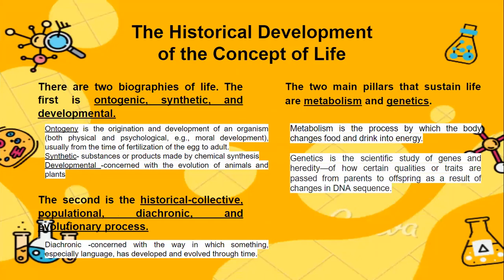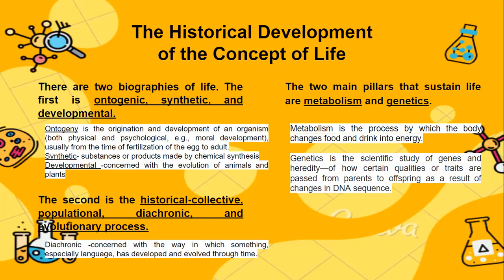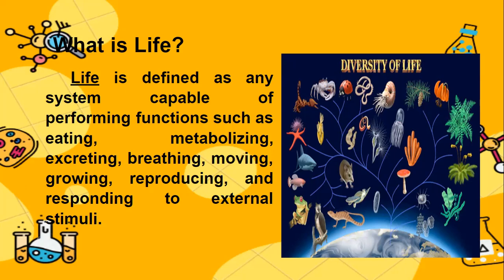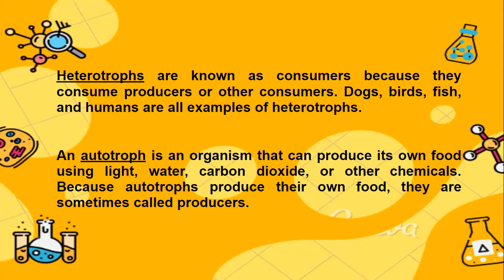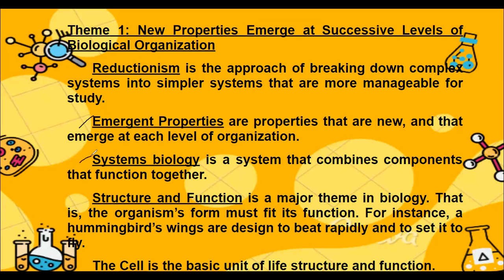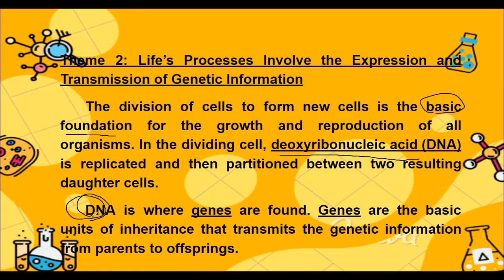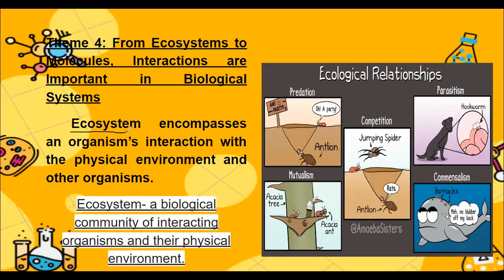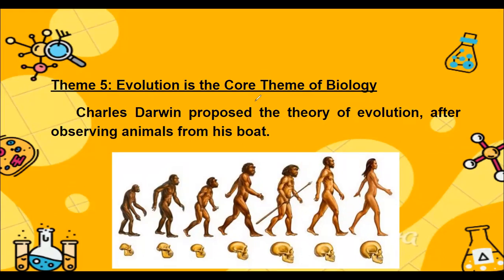ELSC2111 2111 W05 EARTH AND LIFE SCIENCE INTRODUCTION TO LIFE SCIENCE DE JESUS MARILYNE